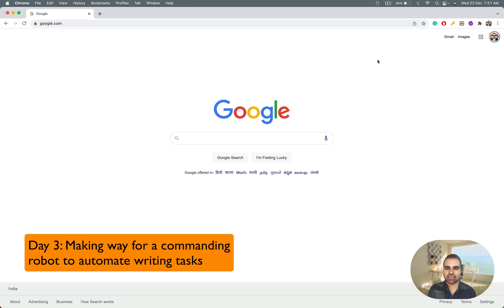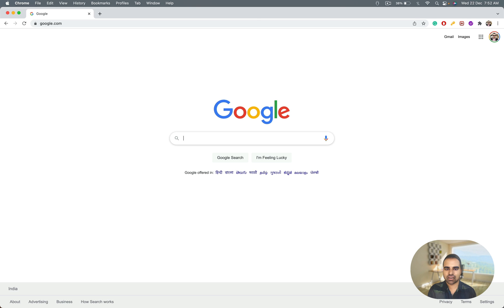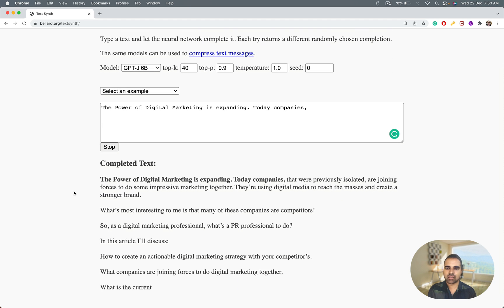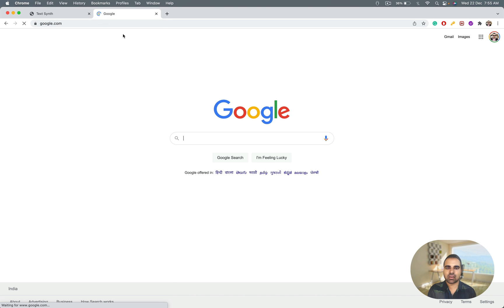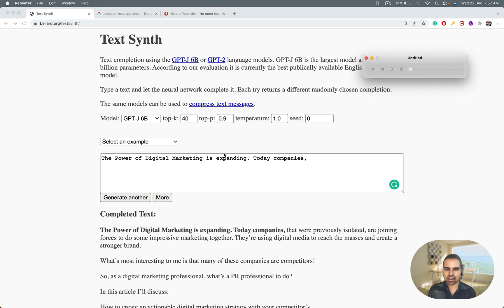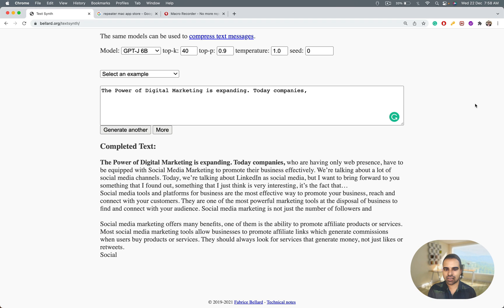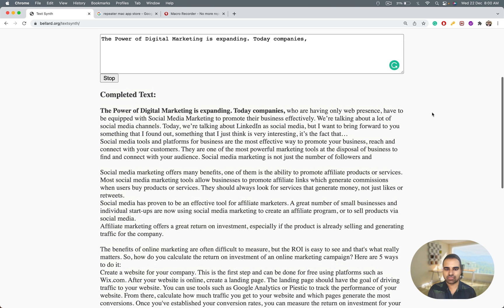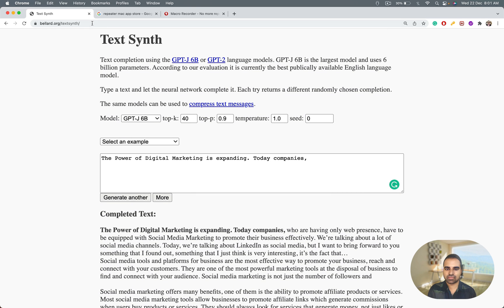World's First Video that talks about the Power of Two AI Auto-Writing Tools!